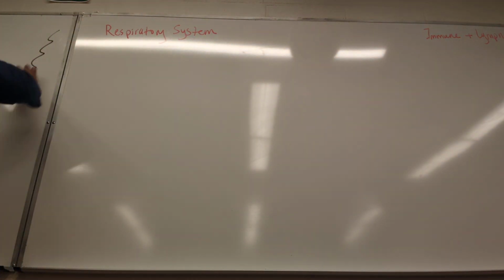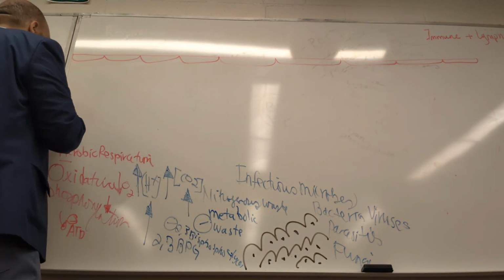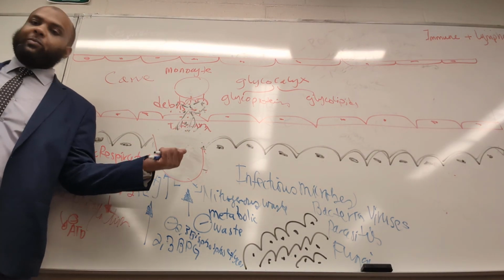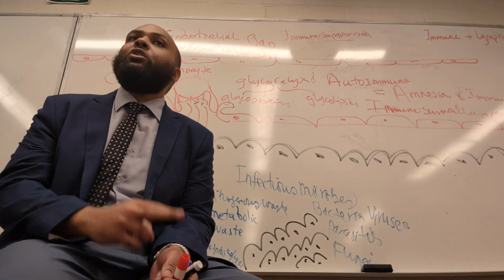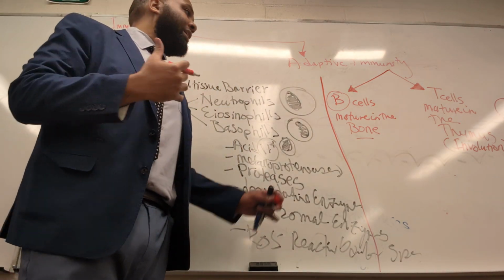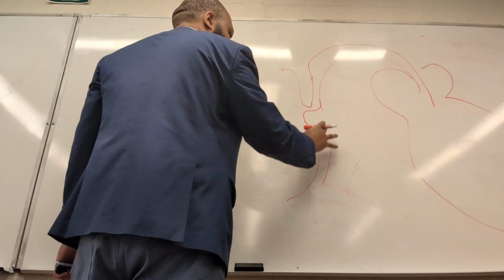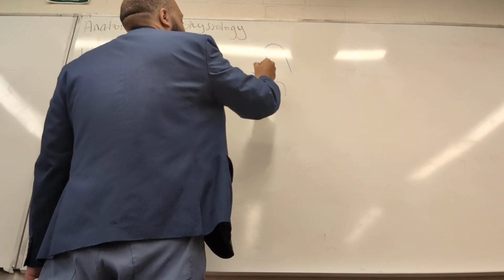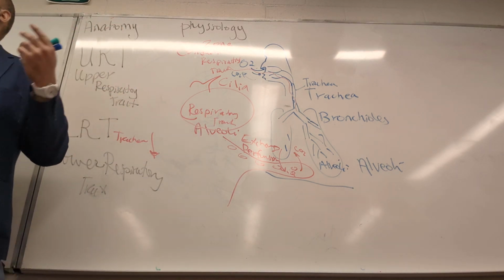Basic Concepts: Immune System, Lymphatic system and Respiratory System